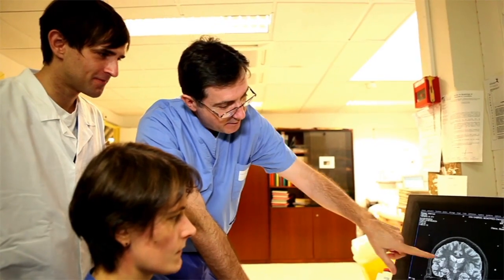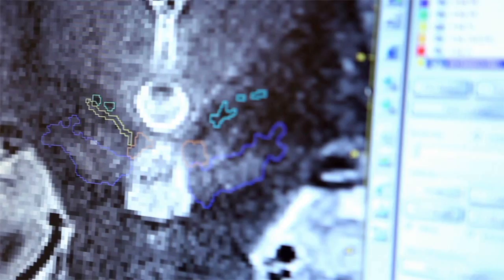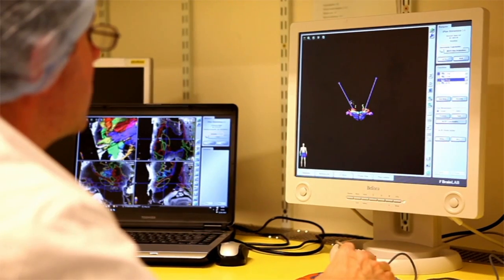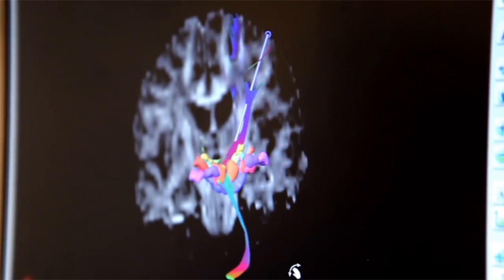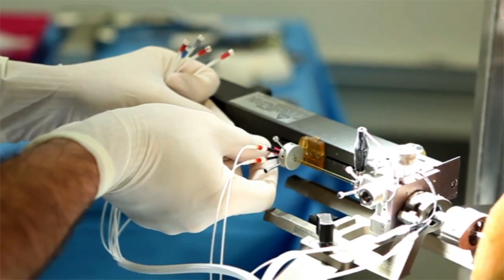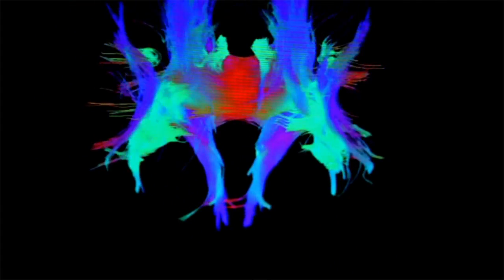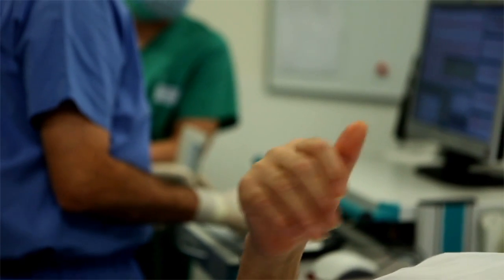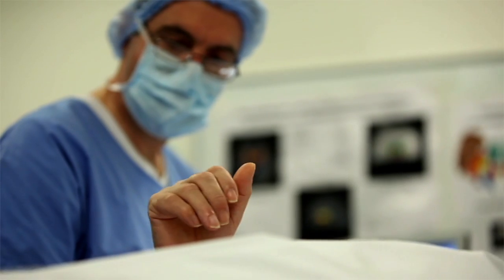Accuracy, Patient-Specific Functional Targeting Can Help Improve Outcomes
Stereotactic Planning Software by Brainlab combines basic trajectory planning used to obtain arc settings with advanced planning workflows. iPlan(r) software helps improve OR workflows, localization of functional areas and deep brain stimulation (DBS). Surgeries performed with iPlan may help improve treatment outcomes due to increased accuracy,  better analysis of patient-specific anatomical data, enhanced trajectory planning and electrode placement in functional target.

Special thanks to Jean-Jacques Lemaire, MD and Gabriel Montpied Hospital, Clermont Ferrand, France